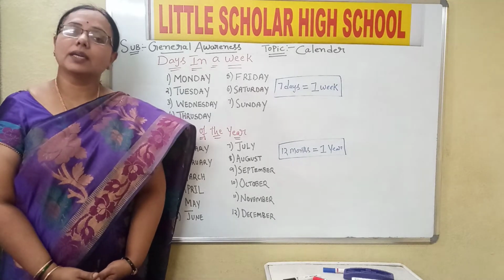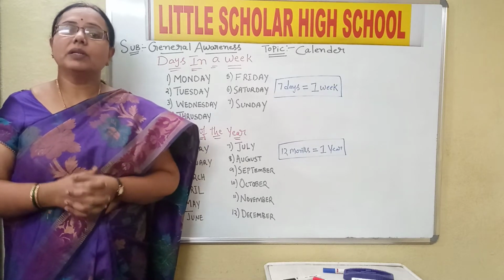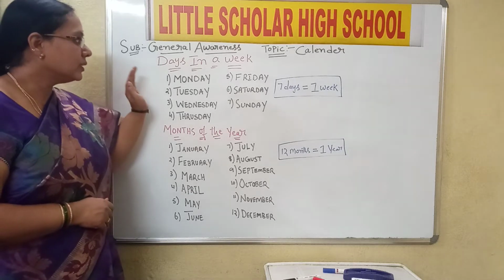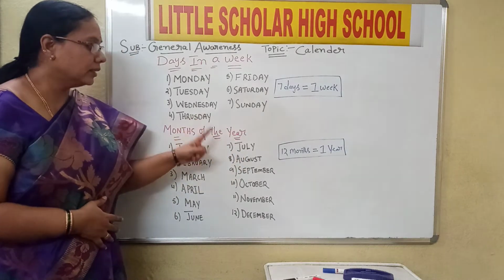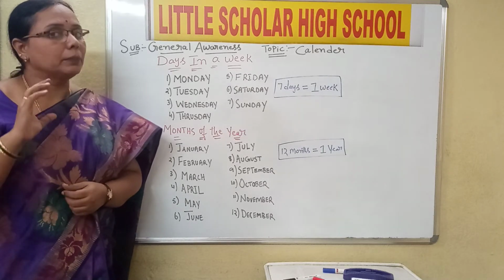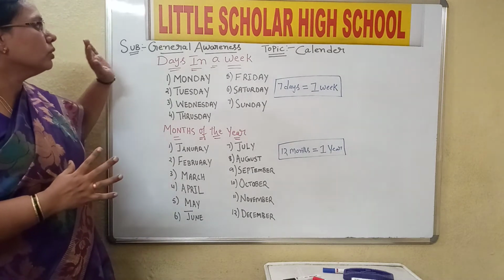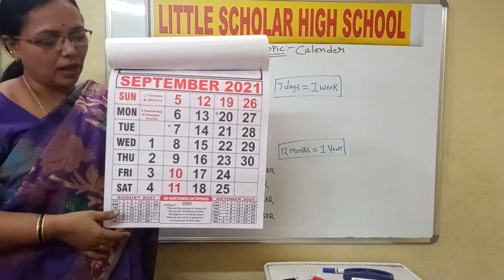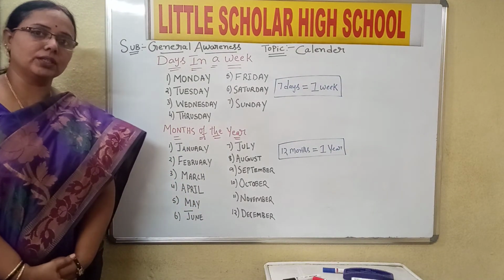General Awareness - Calendar || LITTLE SCHOLAR HIGH SCHOOL NEREDMET | MAARGDARSHAK - PLAY SCHOOL